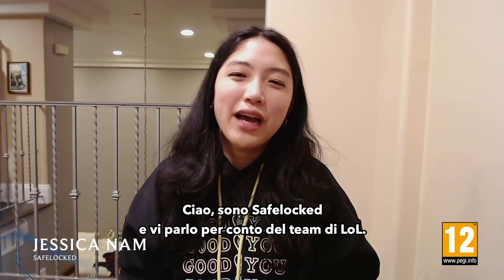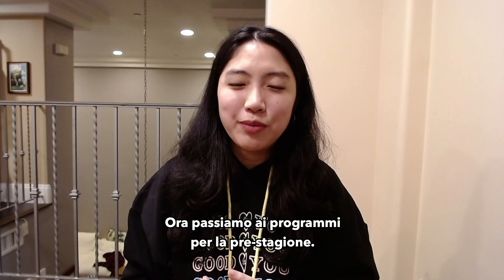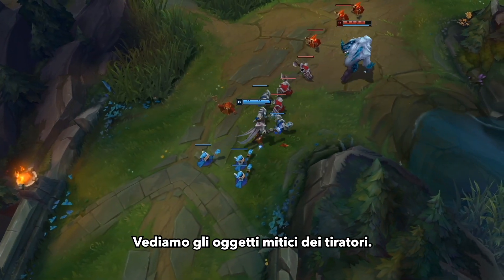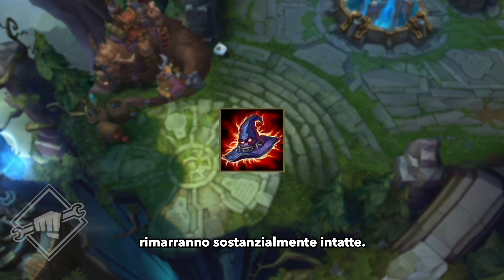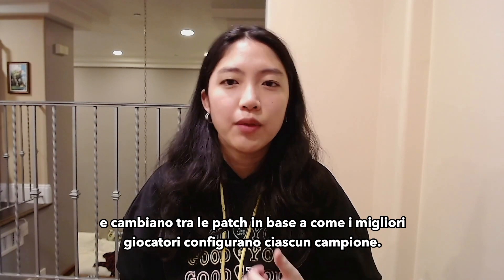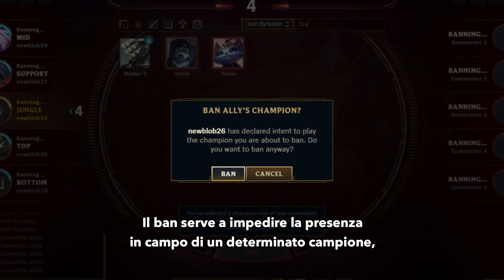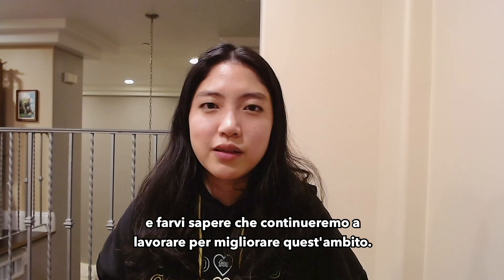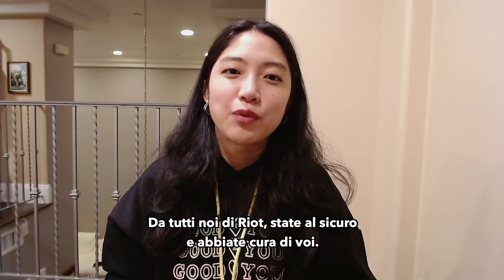Aggiornamento sistema degli oggetti e comportamenti scorretti in gioco | Riot Pls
La Lead Producer di League of Legends, Safelocked, parla dell'aggiornamento del sistema degli oggetti pre-stagione e condivide i nostri progressi sui sistemi comportamentali.

Sezioni:

0:00 - Introduzione
0:54 - Risultati raccolta fondi COVID-19
1:16 - Aggiornamento oggetti pre-stagione
1:52 - Oggetti Mitici
2:47 - Aggiornamento sistema degli oggetti
3:49 - Migliorie all'emporio degli oggetti
4:47 - Aggiornamento sistemi comportamentali
6:38 - Dettagli ecosistema di LoL